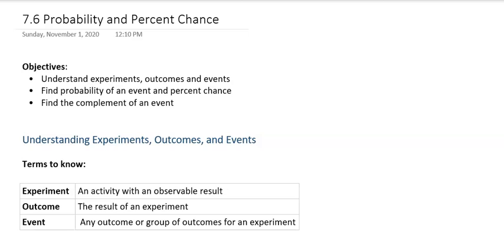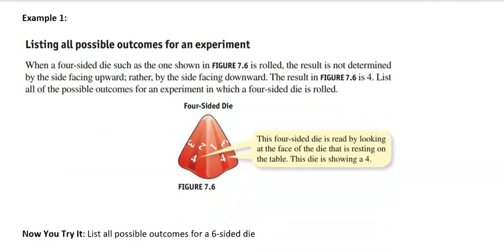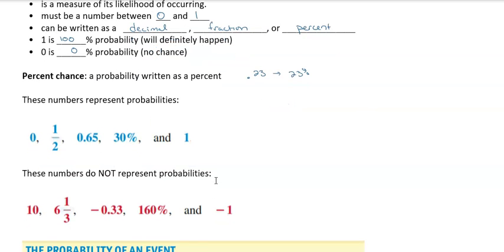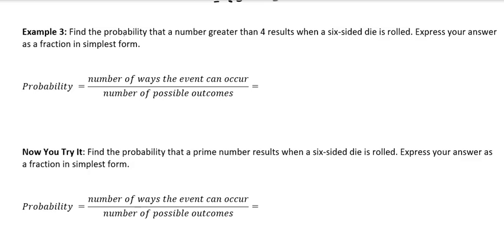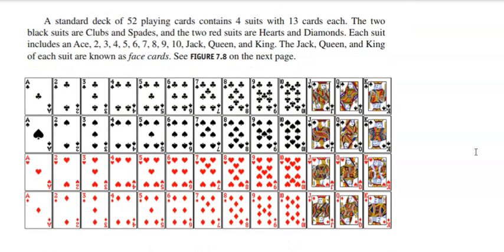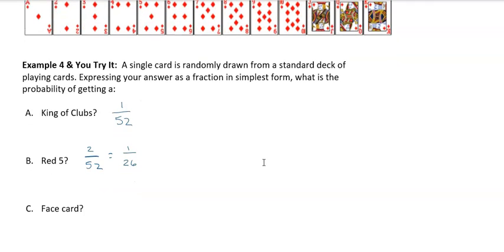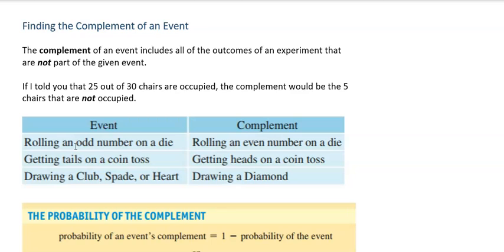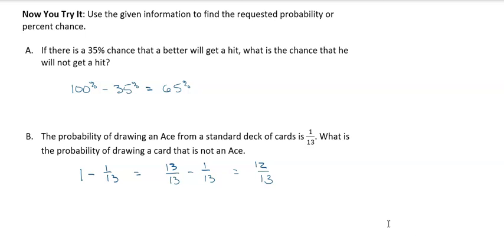MA005 Section 7.6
Introduction to probability & percent chance.